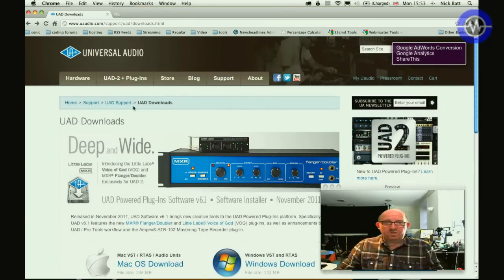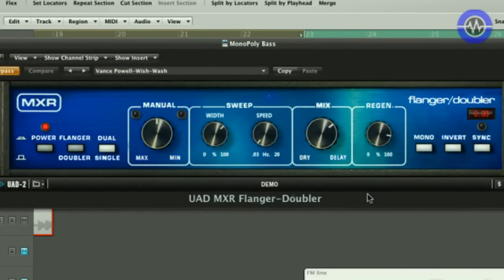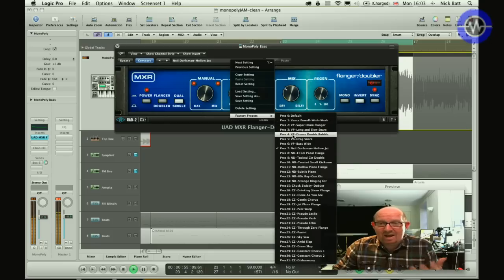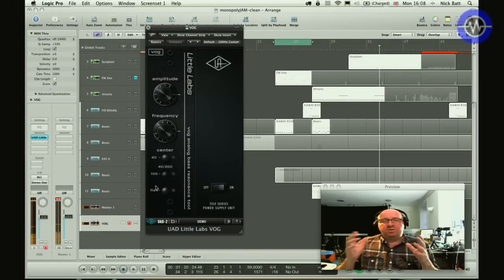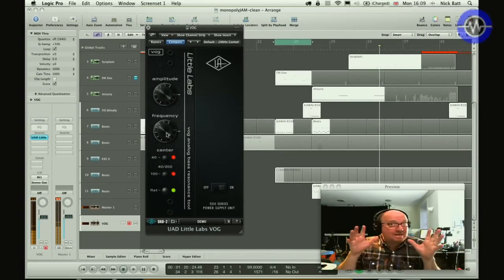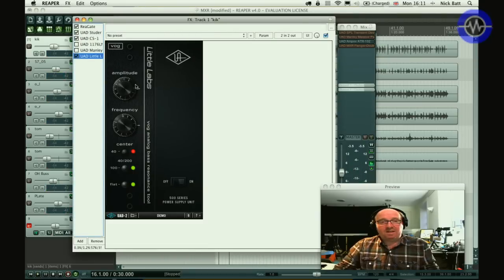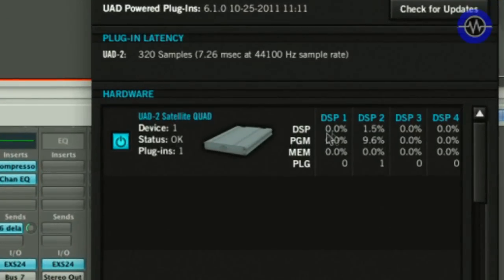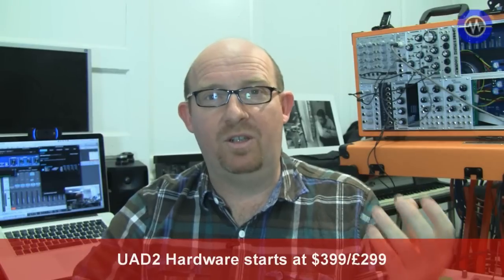UAD MXR Flanger/Little labs VOG UAD2 Plugins Review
Two more for the powered plugin platform from Universal Audio UAD2 DSP acclerated effects - the MXR Flanger Doubler and the Little labs VOG (Voice Of God) Bass resonance tool. More reviews, tech news and more at Sonicstate.com